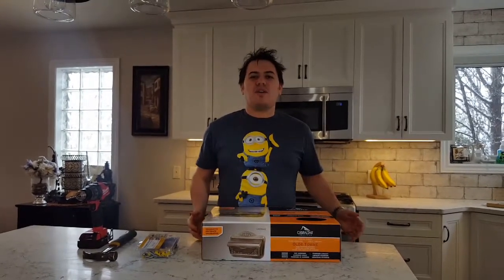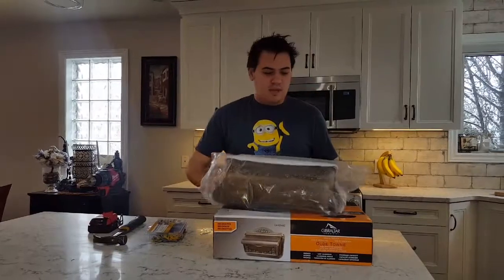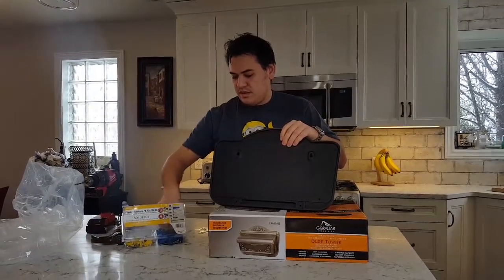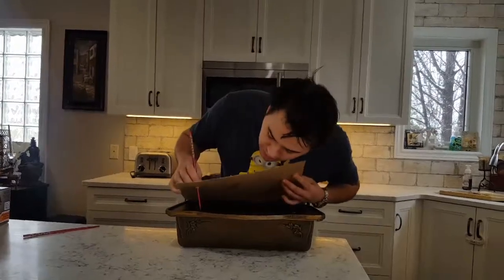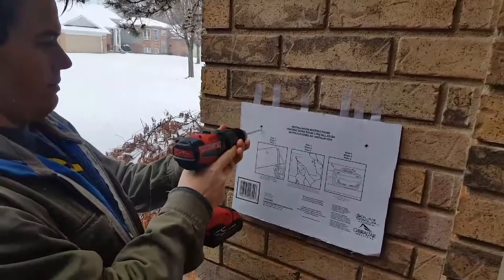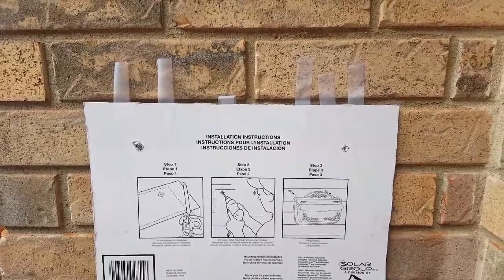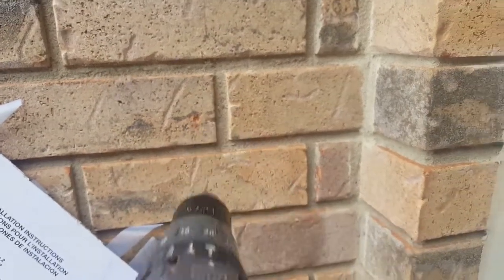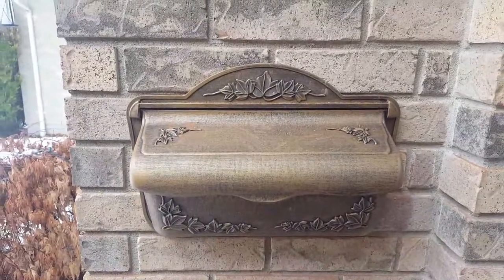How to install a mail box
In this episode of The Man's Garage I'll be installing a mail box into a brick wall.

Tools needed
Hammer drill
Masonry drill bits
Wall anchors
Hammer
Chop sticks